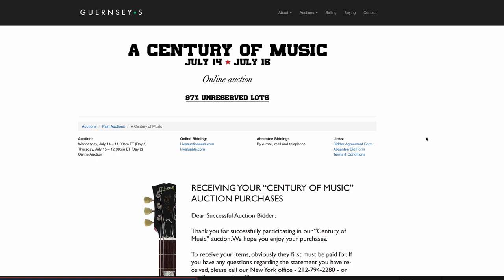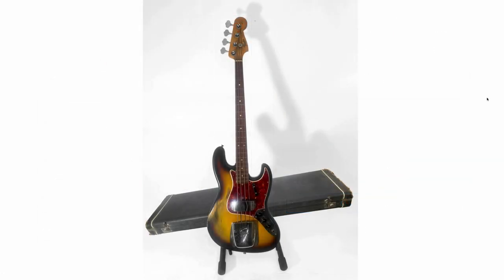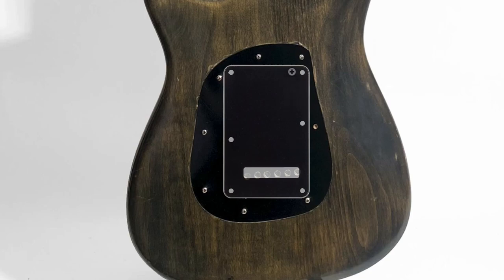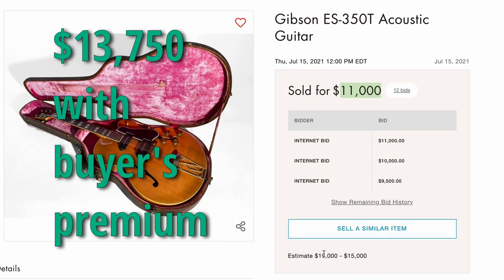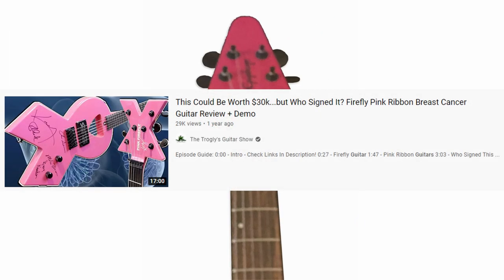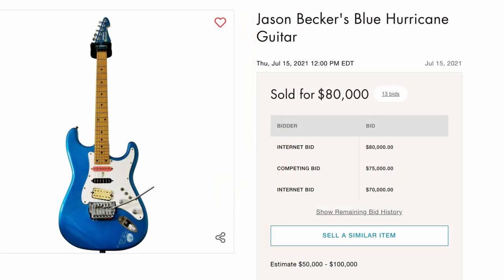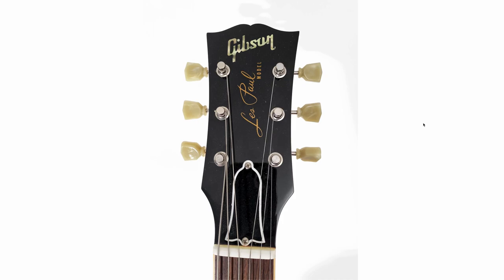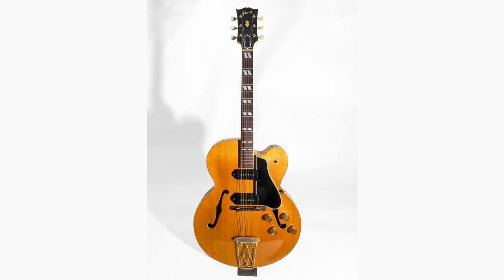This Guitar Brought In BIG $$$ | Guernsey's "A Century of Music" Auction Results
🐕 Episode Guide:
0:00 - Intro - Check Links in the Description
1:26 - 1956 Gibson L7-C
3:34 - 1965 Fender Jazz Bass
4:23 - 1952 Gibson Les Paul Goldtop
6:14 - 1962 Custom Fender Stratocaster
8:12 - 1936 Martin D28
8:37 - Signed Gibson ES-330
10:27 - Gibson ES-350T
11:09 - '60s Fender Jazzmaster
11:42 - Stella, Silvertone, Harmony Guitars
12:18 - Bad Axe Lucy Blues Folk Art Guitar
12:54 - Chick Corea's Silver Yamaha KX5
13:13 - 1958 Gretsch Chet Atkins 6120
13:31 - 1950 Gibson Super 400 CN
14:10 - Cheap Trick Epiphone Flying V
14:35 - Coldplay Painted Guitars
15:11 - Peter Green Firebrand Les Paul
16:11 - Paul McCartney Gibson J45
16:20 - Paul McCartney Gibson SG
17:10 - Jason Becker White Hurricane
17:48 - Jason Becker Numbers Guitar
18:32 - Jason Becker Blue Hurricane
18:48 - Bo Diddley's 1957 Gretsch Jet Firebird
19:25 - EVH Kramer Stryper
20:15 - Allen Collins Firebird
21:15 - Eric Clapton 1999 Les Paul Standard
22:20 - Eddie Vedder Gibson SG
23:00 - Joe Perry Signature Les Paul Studio
24:16 - Paul McCartney Signed Stedman Guitar
24:24 - Paul McCartney Signed Daisy Guitar

📚 Description: Last week there was a pretty sizeable auction that included some pretty iconic instruments. In today's episode - we are going to take a look at the guitars and the amazing results!